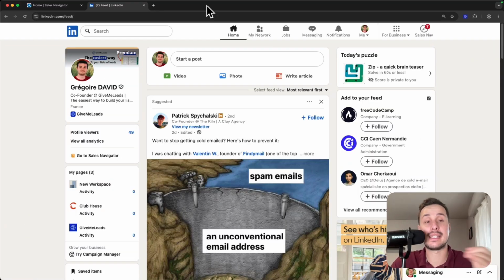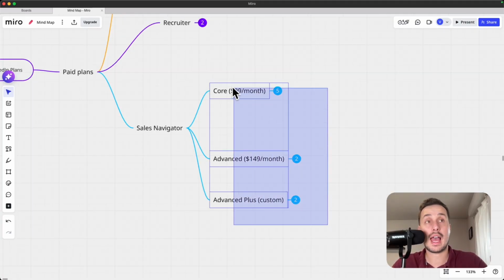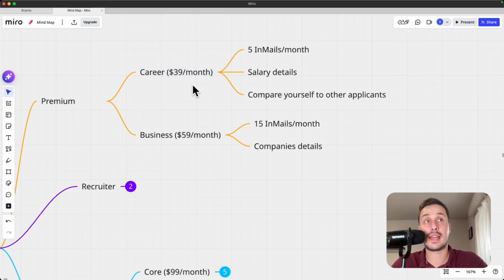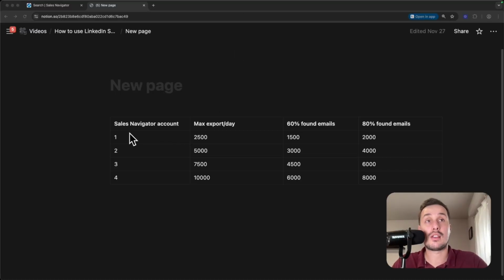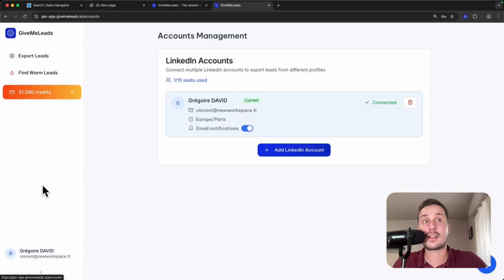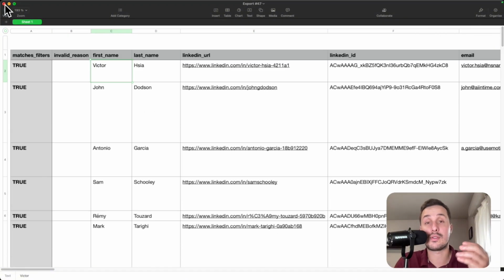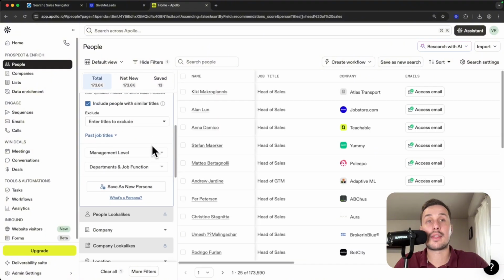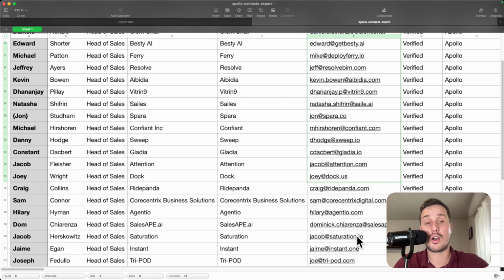How To Cancel Your LinkedIn Sales Navigator Subscription in 2026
In this video, you’ll learn how to cancel your LinkedIn Sales Navigator subscription step by step.

I’ll show you exactly where to go in your account settings, how to make sure your cancellation is confirmed, and how to avoid getting charged again.

You’ll also discover three cheaper alternatives to help you reduce your LinkedIn costs without losing your ability to find leads:

• Alternative 1: How to downgrade your LinkedIn paid plan
• Alternative 2: How to cut your LinkedIn Sales Navigator bill
• Alternative 3: How to use Apollo.io as a low-cost replacement

By the end of this video, you’ll know the best way to manage your subscription and save money while keeping strong lead generation capabilities.

00:00 - Introduction
00:10 - How to cancel your LinkedIn Sales Navigator subscription
00:43 - Alternative 1 - How to downgrade your LinkedIn paid plan
03:02 - Alternative 2 - How to reduce your LinkedIn costs
06:02 - Alternative 3 - Use Apollo.io